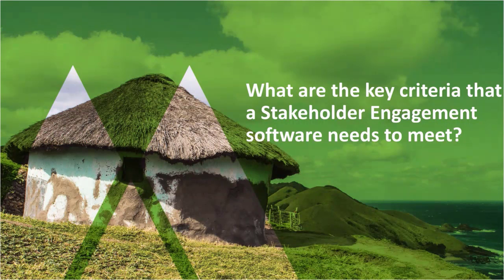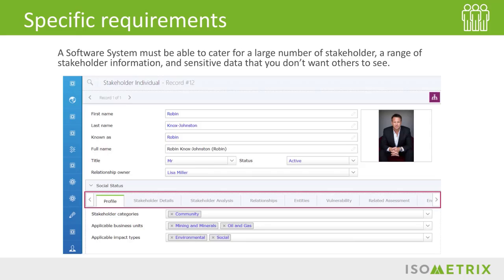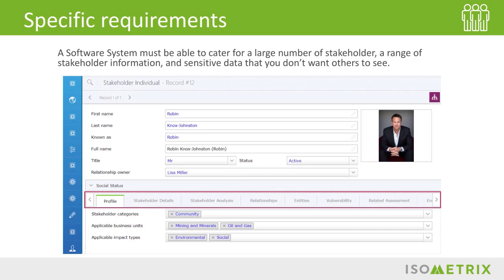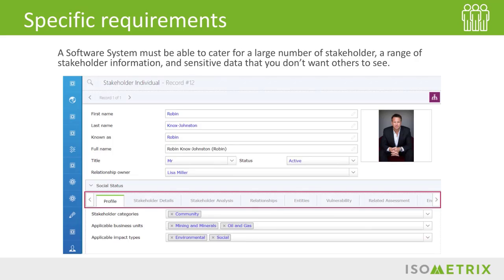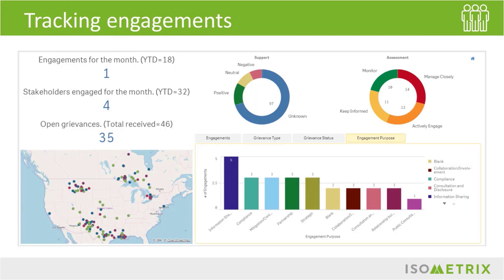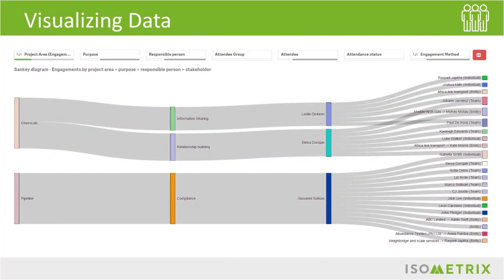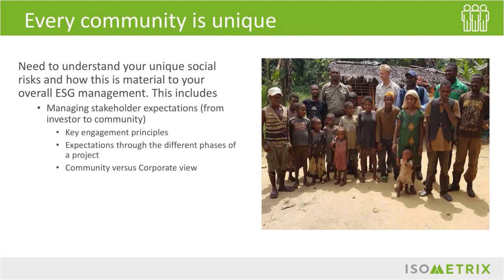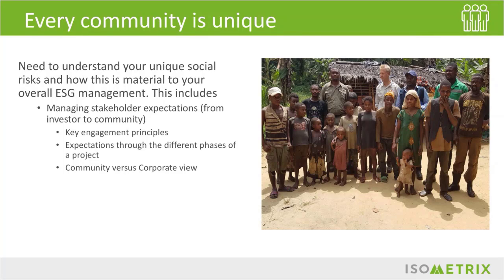How can miners integrate technology to improve stakeholder engagement programmes?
IsoMetrix Governance, Risk and Compliance Management Software

IsoMetrix brings together in a single system all your requirements for managing business risk, legal compliance and governance.